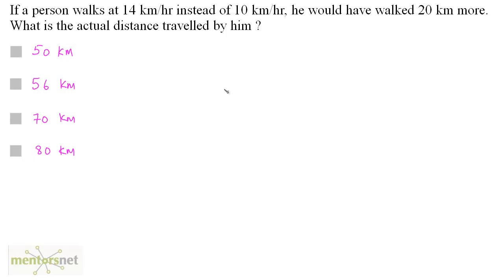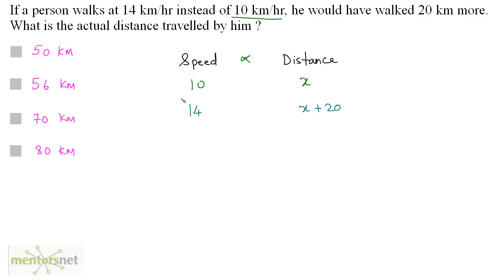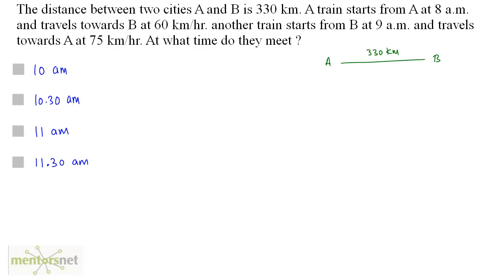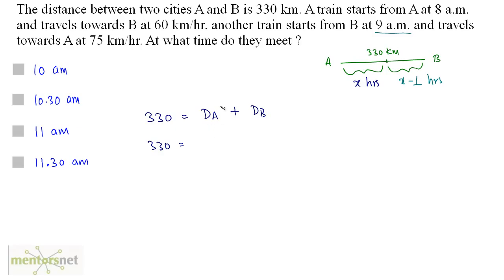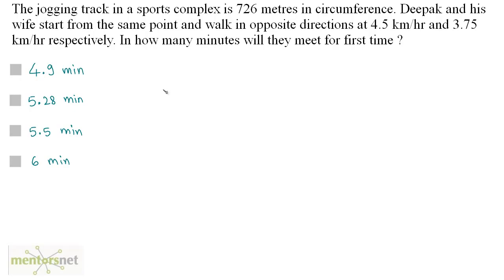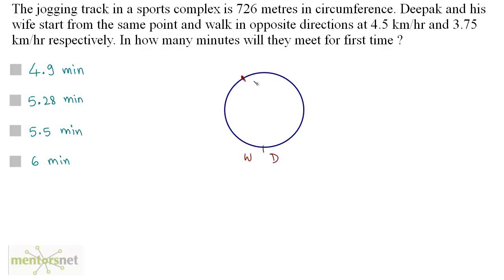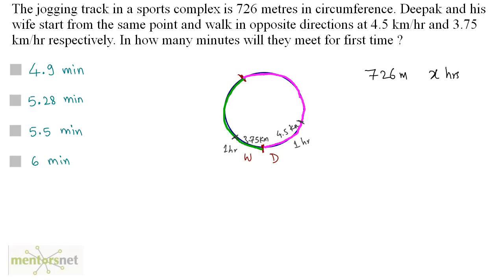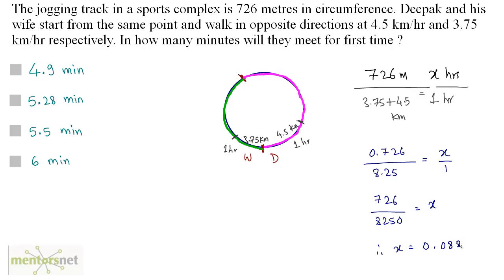QT 141 Speed, Time and Distance Question Set 5